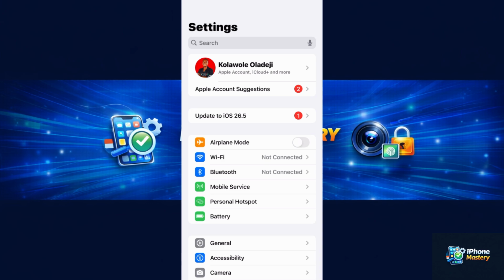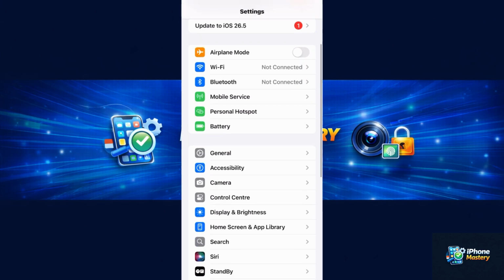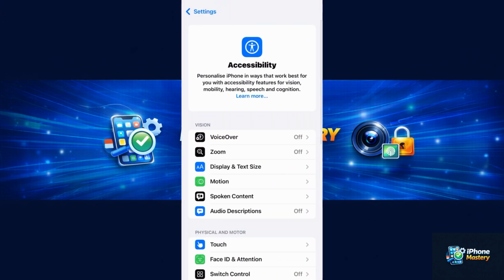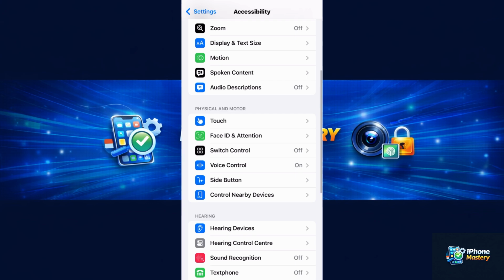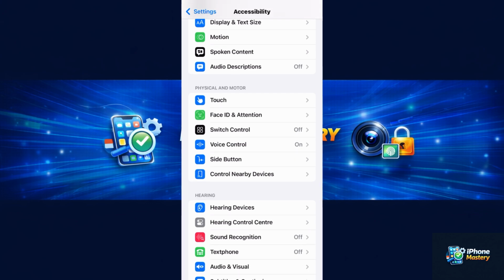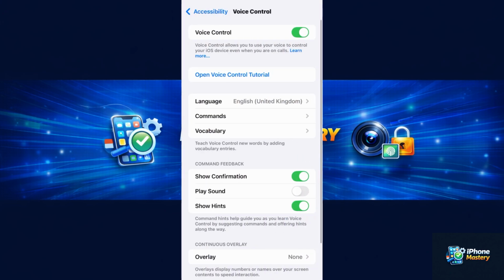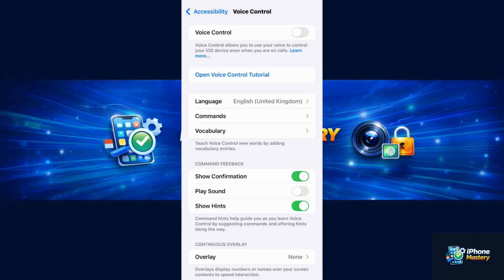How To Turn Off Voice Control On iPhone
Learn how to turn off Voice Control on iPhone in just a few simple steps. If your iPhone keeps activating Voice Control automatically or you want to disable the side button voice command feature, this tutorial will help you fix it quickly.

In this video, I will show you:
• How to disable Voice Control on iPhone
• How to stop Voice Control from turning on
• How to remove Voice Command from the side button
• iPhone settings you need to change

This method works on most iPhones including:
iPhone 11, iPhone 12, iPhone 13, iPhone 14, iPhone 15, and newer models.